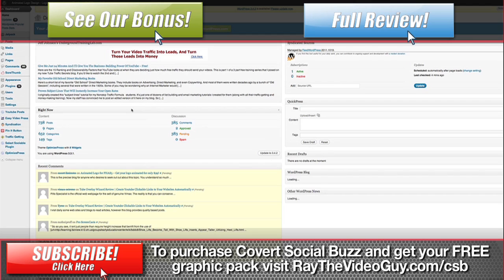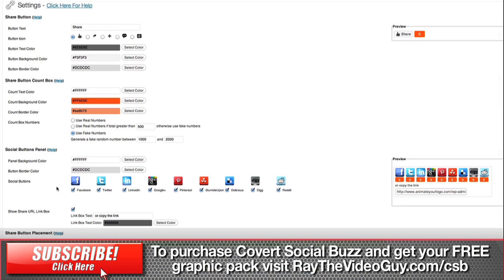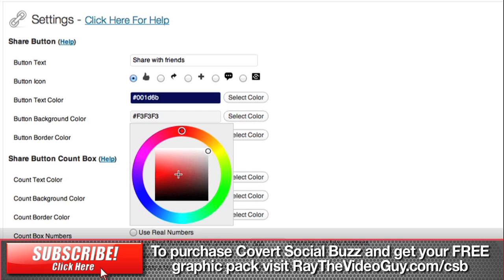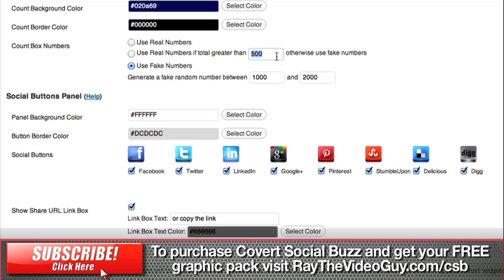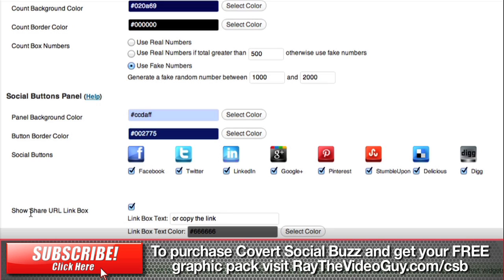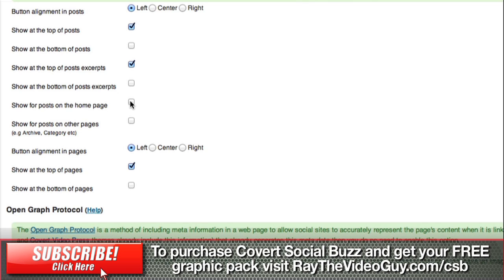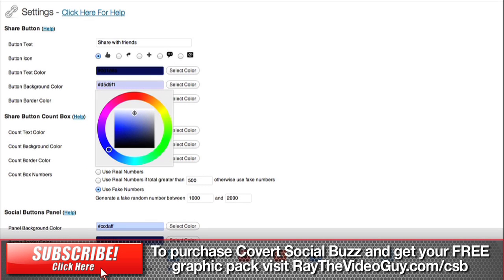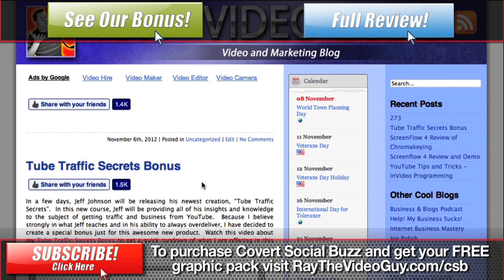Covert Social Buzz - Demonstration and Review of Covert Social Buzz - Ray The Video Guy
Covert Social Buzz is a new plugin for Wordpress that adds a social sharing button to your site or blog.  Unlike most other social sharing buttons, Covert Social Buzz has a few secrets hidden under the hood.

1.  Covert Social Buzz can add numbers to your social sharing buttons, which make your blog look much more popular than it might actually be.  By having these numbers, people are more likely to share your content, because everyone else did as well.

2.  On each page, Covert Social Buzz counts up from zero until it reaches the number of likes.  Psychologically, this grabs peoples attention.

For this video I take you through the whole process of installing and configuring this plugin.

BONUS: As an added bonus to this product, if you purchase through our link, just drop me an email at and I will send you a graphics package that will have you creating headers, banners, buttons and much more.

Covert Social Buzz Demo